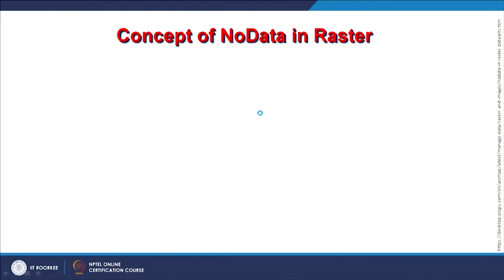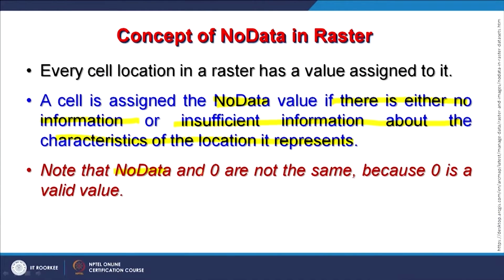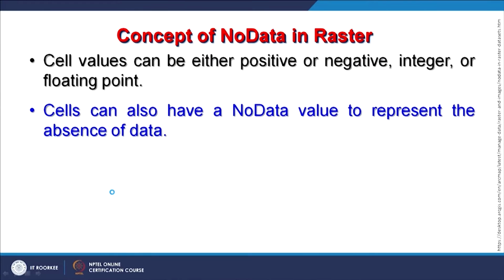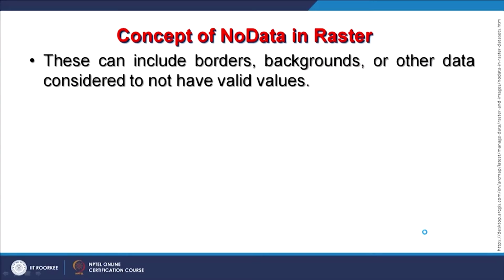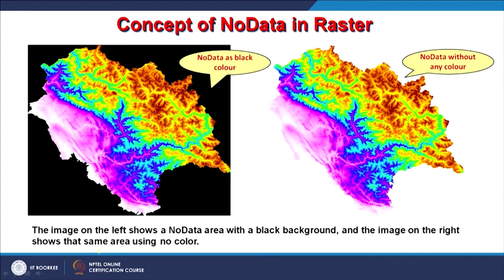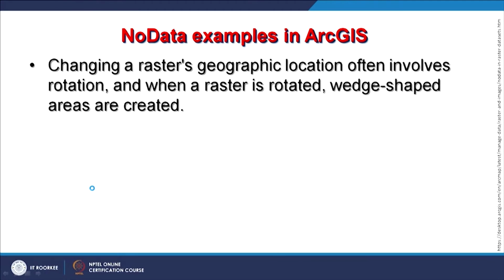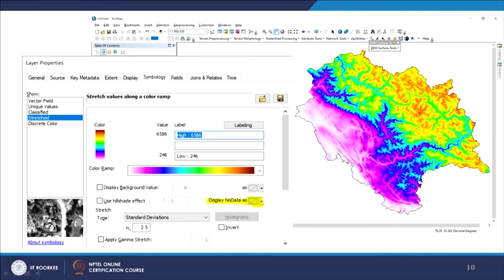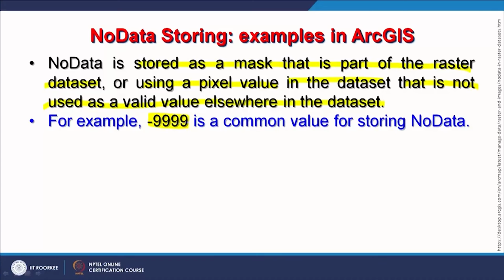Lecture 32: Concept of NoData in Raster